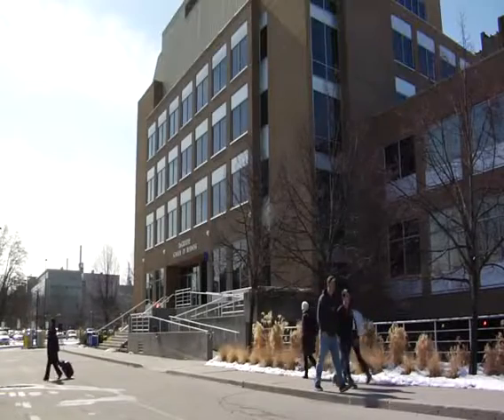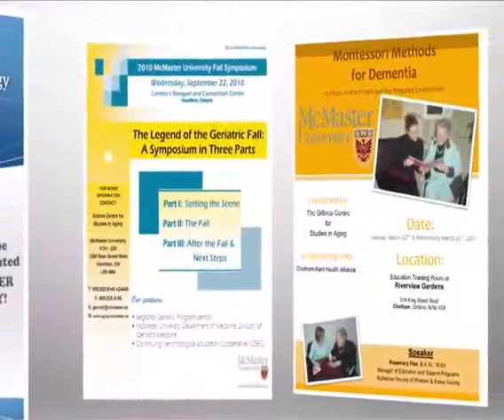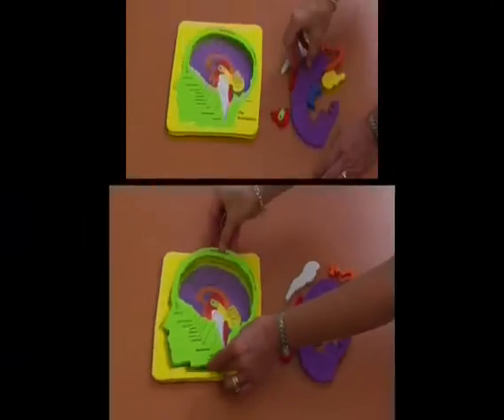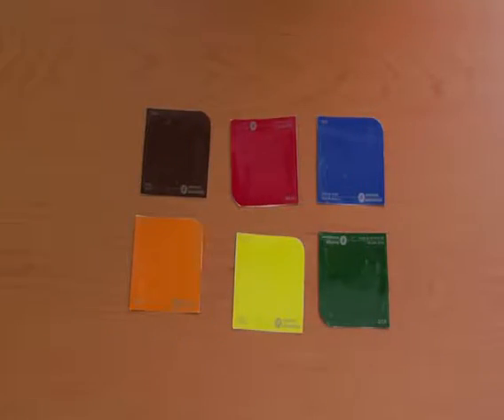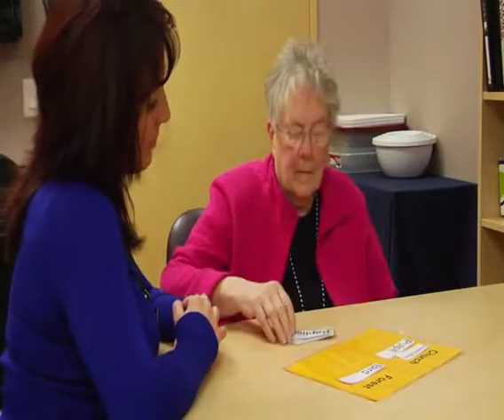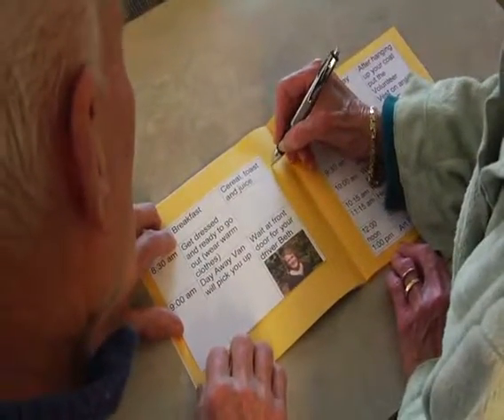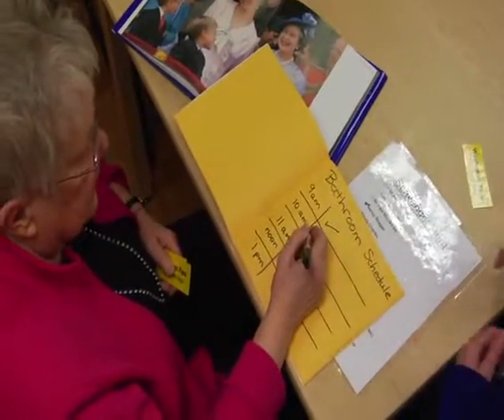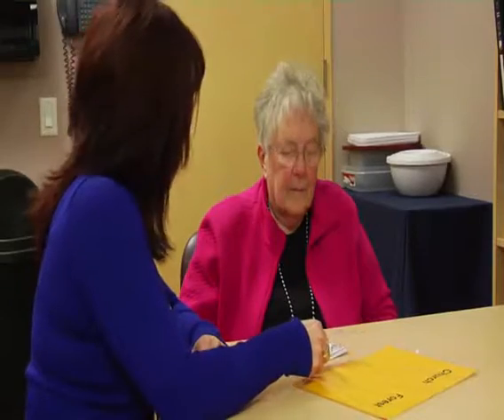Gilbrea Centre for Studies in Aging, McMaster University- ADI 2011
Using Montessori Methods for Dementia, which focus on the person and the prepared environment, is an example of the many initiatives happening at the Gilbrea Centre for Studies in Aging at McMaster University. The Centre provides a framework for engaging individuals with dementia in purposeful and meaningful life by offering programs, activities, roles and routines in a supported environment. ADI2011 TV looks at some of the successes that have been experienced when Montessori Methods for Dementia have been adopted in the practice setting.